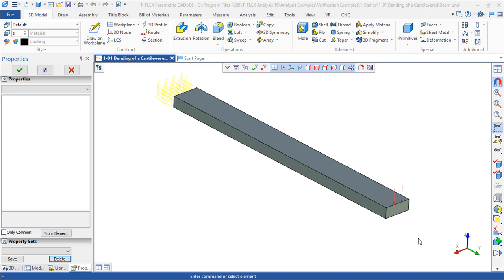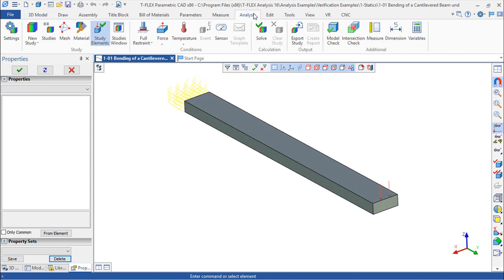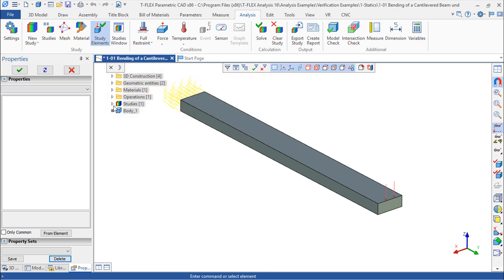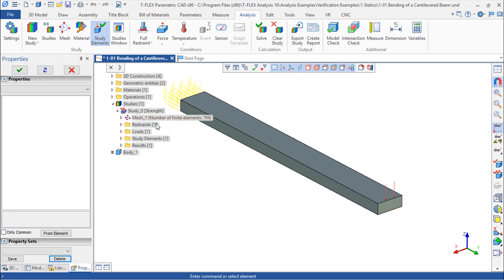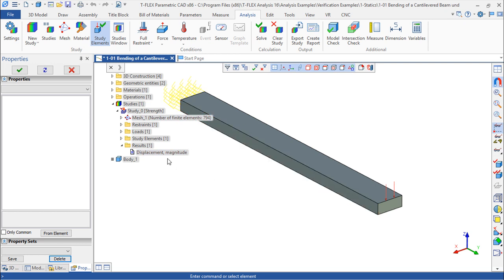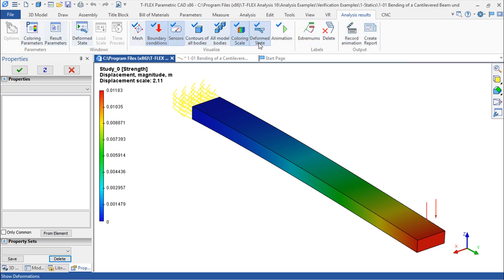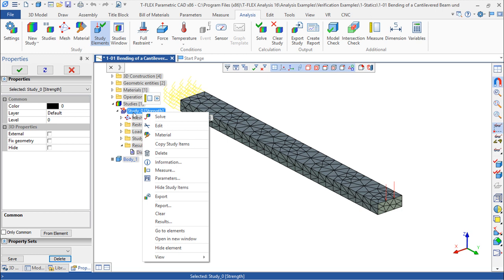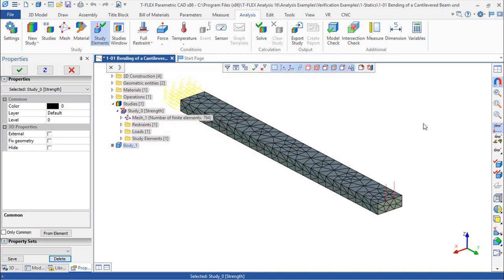T-Flex Analysis v.16 English - Lesson 17/49 - Working with Results